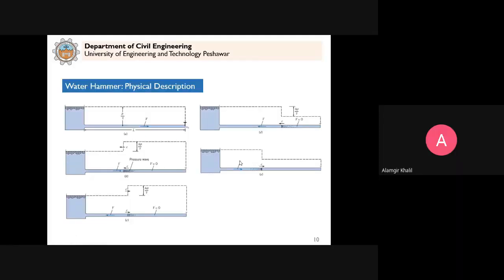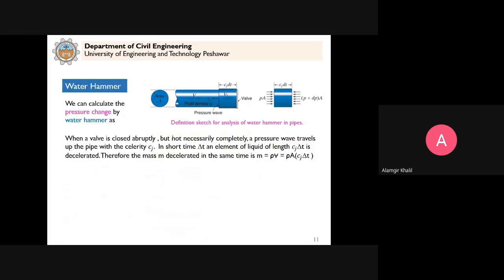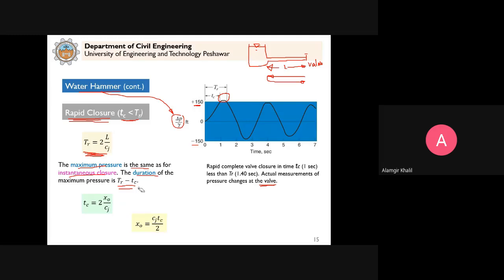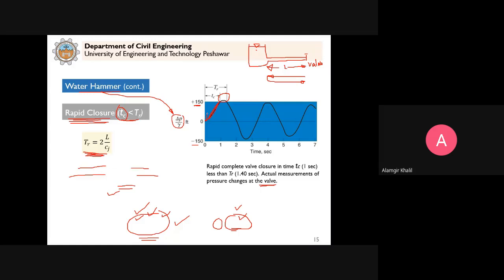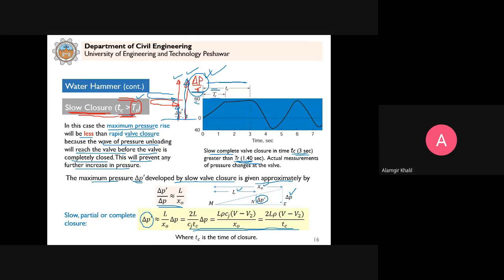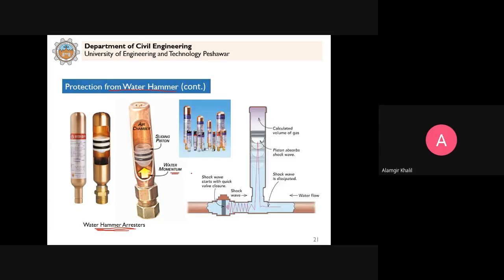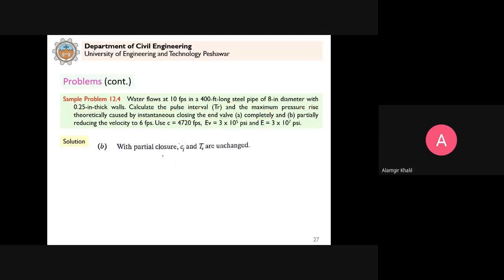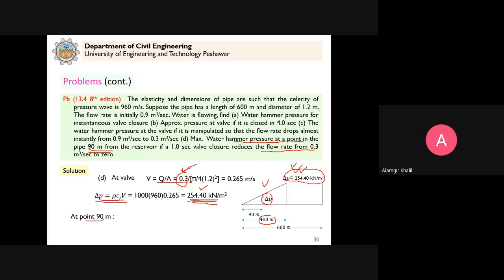Water hammering part 2 Fluid Mechanics With Dr Alamgir Khalil UETPeshawar